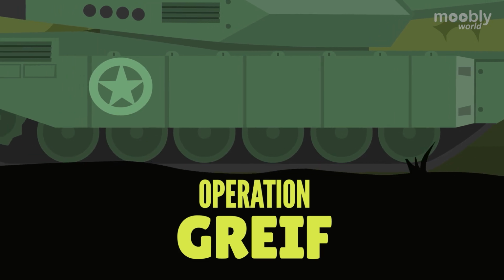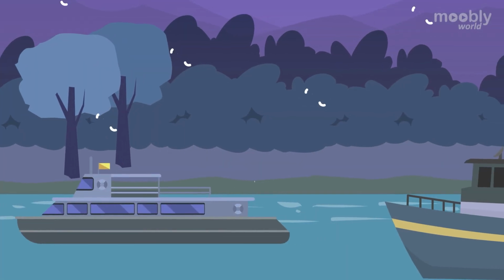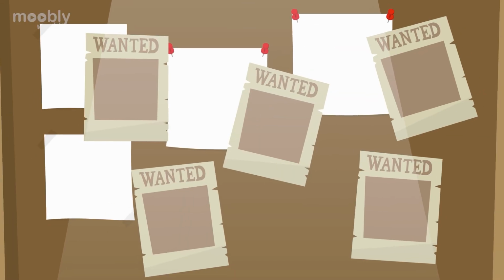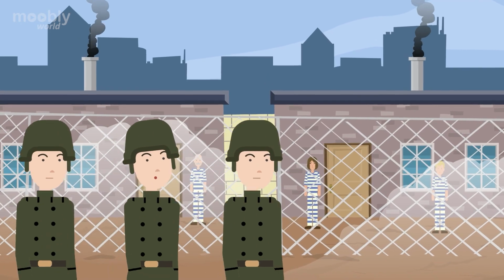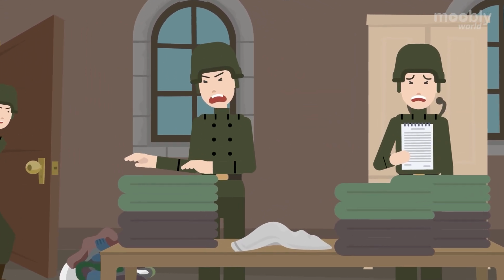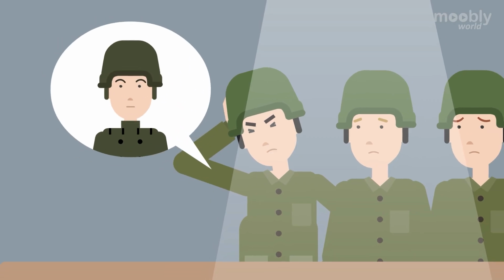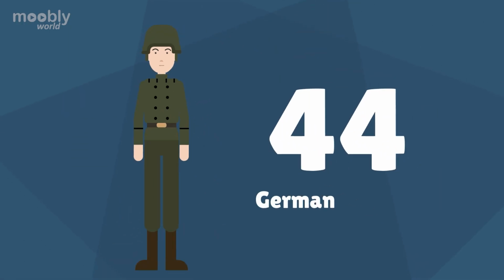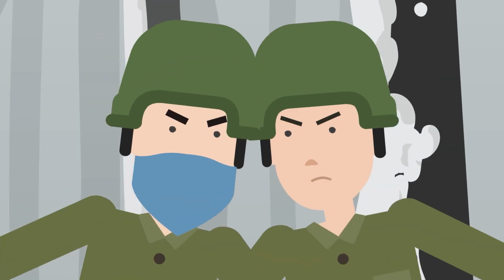Hitler’s Fake American Soldiers (Operation Greif)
What happens when the enemy looks just like your allies?
In December 1944, during the Battle of the Bulge, Adolf Hitler launched Operation Greif, a secret mission led by Otto Skorzeny. German soldiers disguised themselves as American troops, using stolen uniforms and vehicles to infiltrate Allied lines. Their goal was to create confusion, sabotage communications, and strike fear into the Allies—but the plan ultimately collapsed under tight security and limited resources.